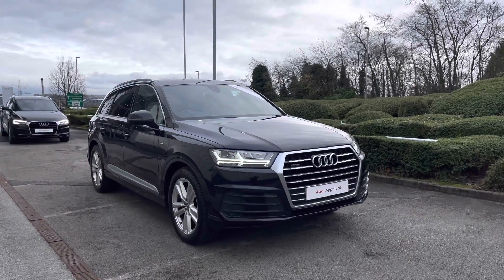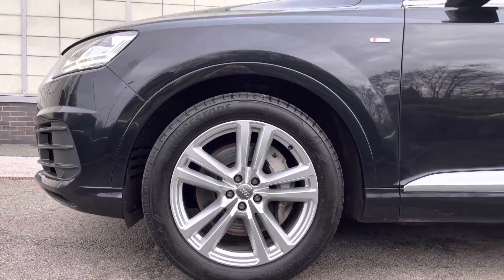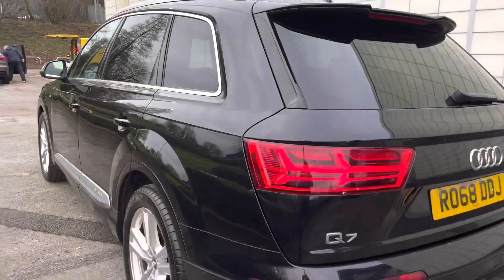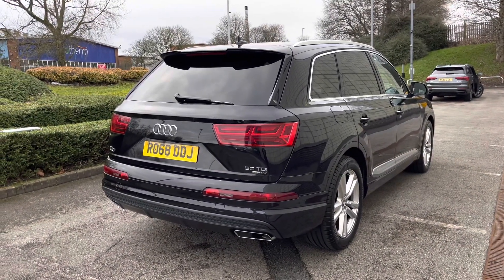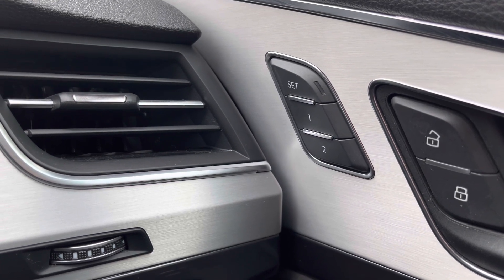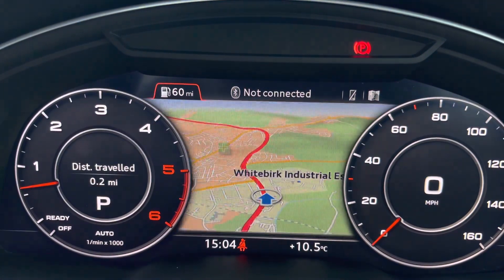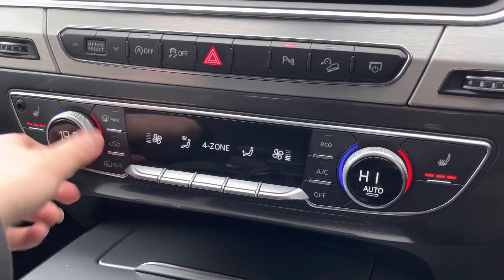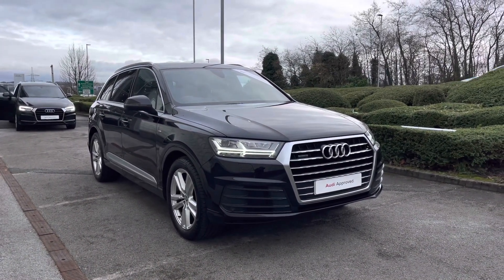Approved Audi Q7 S-Line Quattro 3.0 Diesel Automatic | Blackburn Audi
Just into our stock, this Approved Audi Q7 S-Line Quattro 3.0 Diesel Automatic in Orca Black is now available for sale from Blackburn Audi.

Engine Size: 3.0
Transmission: Automatic
Fuel: Diesel

Features include:
Head-up display
Leather and Alcantara with embossed 'S' logo on the front seat backrests
Deluxe 4-zone automatic climate control
Privacy glass
Multi-coloured Extended LED Interior Lighting Pack

0:00 - 0:29 - Intro
0:29 - 2:51 - Exterior tour
2:51 - 5:14 - Interior tour
5:14 - 5:37 - How to get in touch